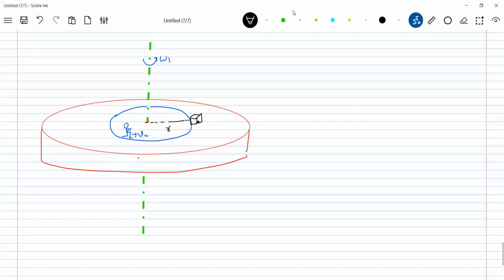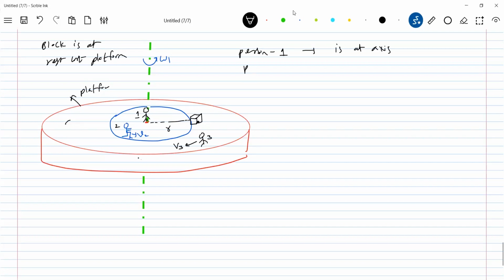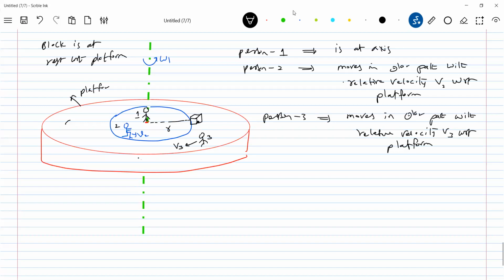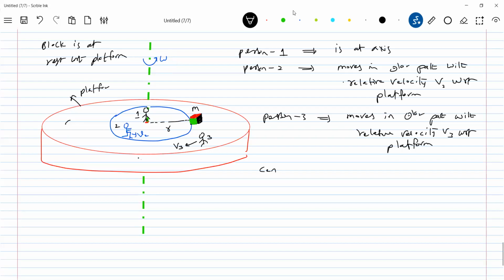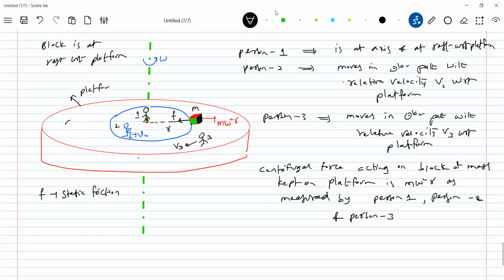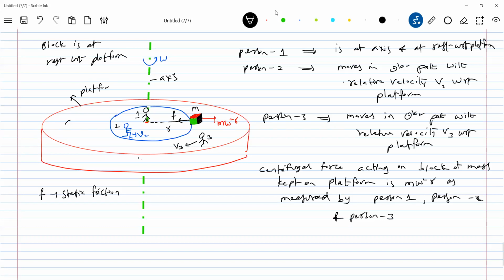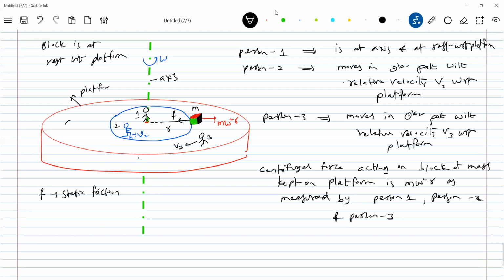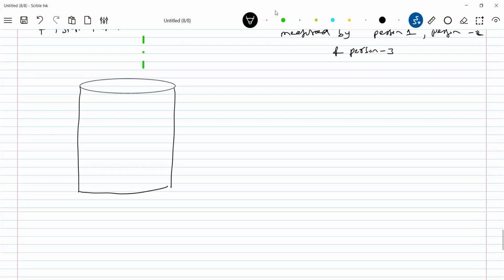9) understanding the centrifugal force with examples | Dynamics of circular motion class 11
Physics | dynamics of circular motion class 11  | JEE Main 2023 | JEE Adv | understanding centrifugal force